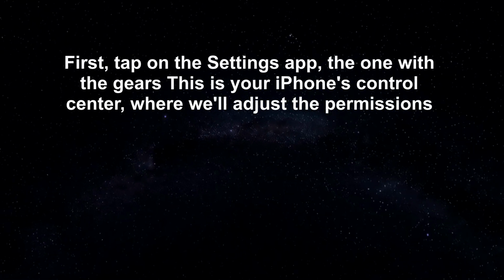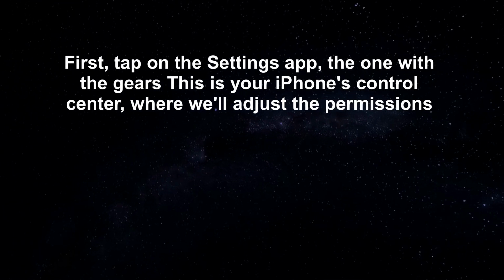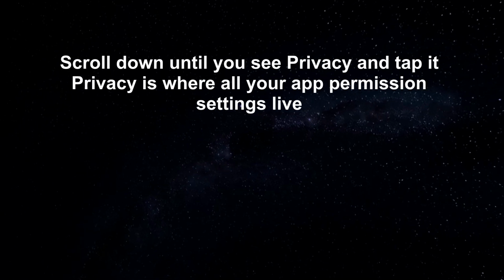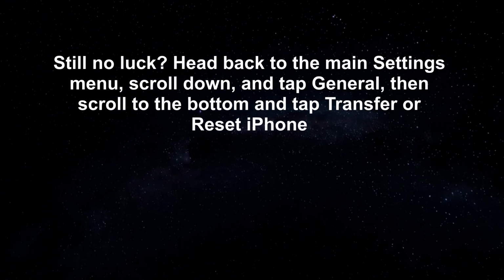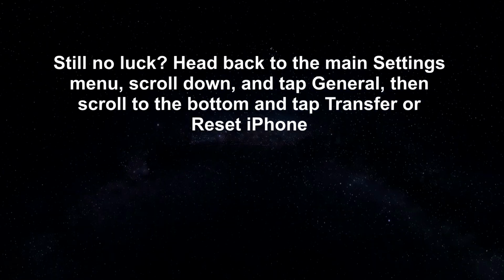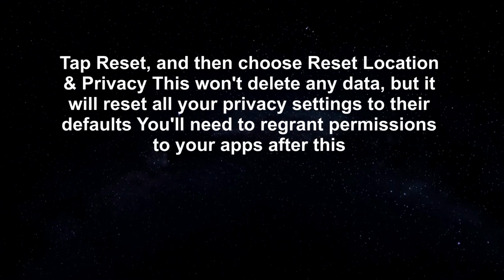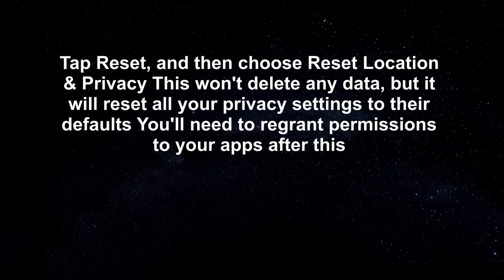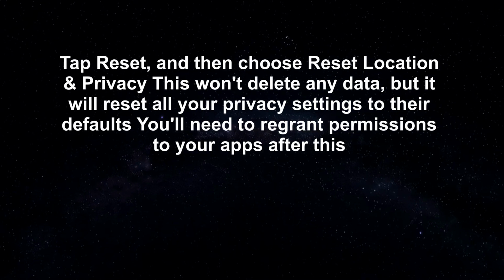How To Fix Allow Access To Photos Missing On Iphone - AshleyHowTo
How To Fix Allow Access To Photos Missing On Iphone guides users through troubleshooting steps when encountering issues granting apps access to their photo library, detailing permission settings, privacy configurations, and potential resets to restore photo access functionality.

00:00 Photo Access Problem
00:07 Open Settings
00:13 Go to Privacy
00:17 Select Photos
00:22 App Permissions
00:34 Choose Photo Access
00:41 Reset Privacy Settings